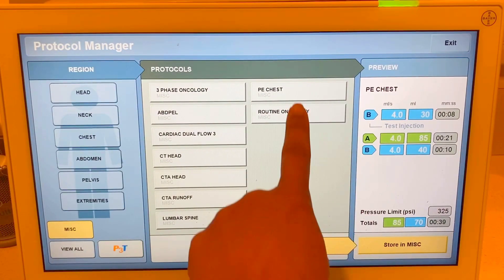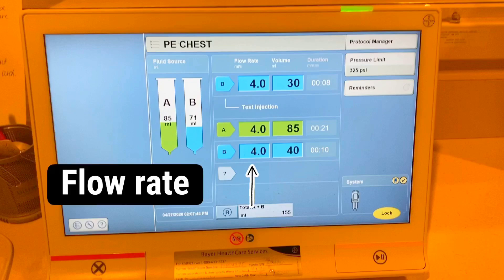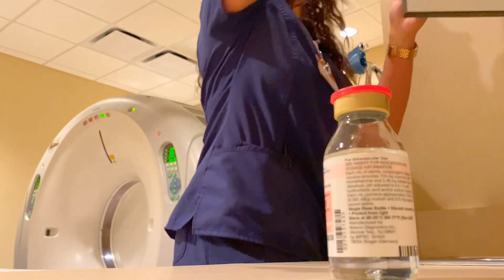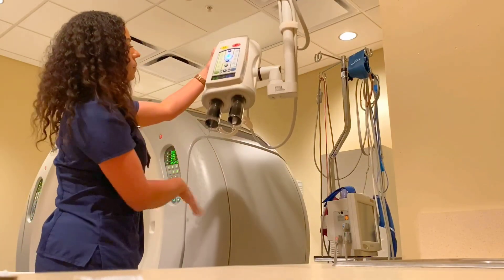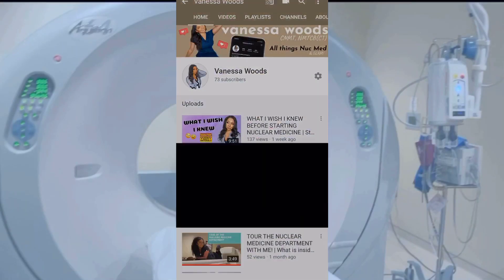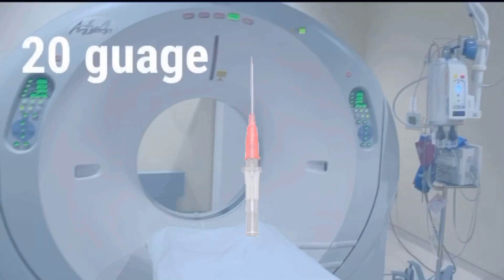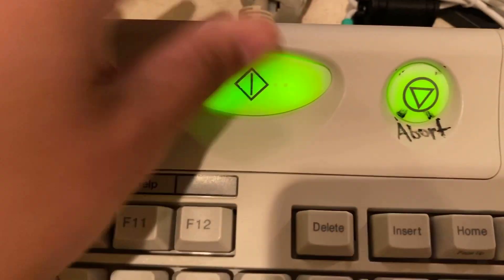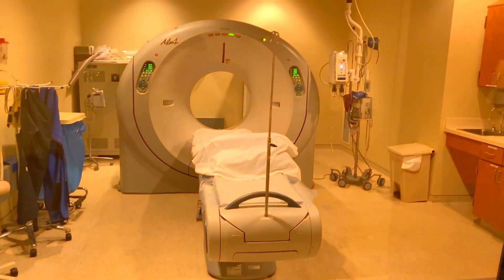CT SCAN WITH IV CONTRAST | IODINATED CONTRAST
If you can’t catch me in Nuclear Medicine then I’ll be in CT!
I am certified in both Nuc Med and CT. Honestly, the way technology in the field of Radiology is advancing, it is becoming more and more necessary for Nuc Med Techs to also be licensed in Computed Tomography. So, I wanted to show you how to set up a CT scan using IV contrast! It’s a little more involved than most think! And there is one super important step I STRESS, that you should NEVER skip! Listen out for it!

I love YOUR feedback so let me know if this video was helpful/interesting!

*COMMENT YOUR IG HANDLE FOR A CHANCE TO BE SHOUTED OUT ON MY IG STORIES!* IG- vanessa_woods